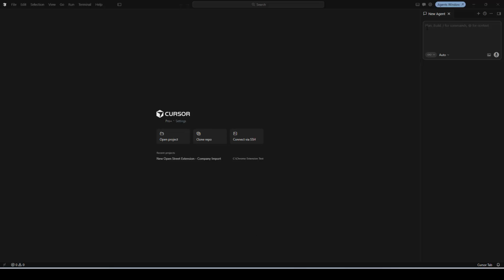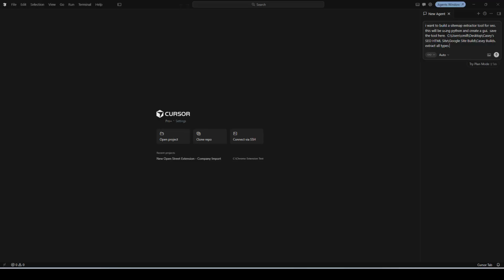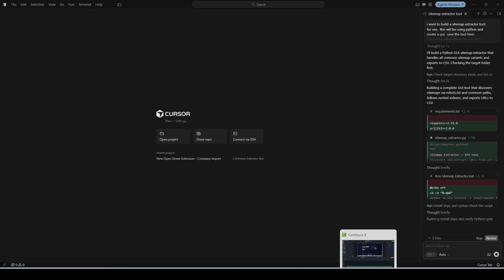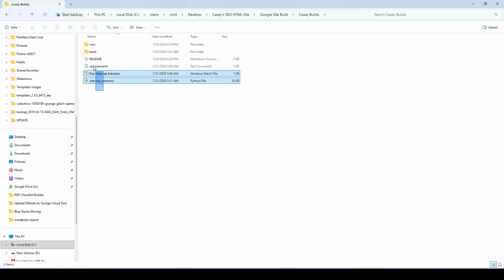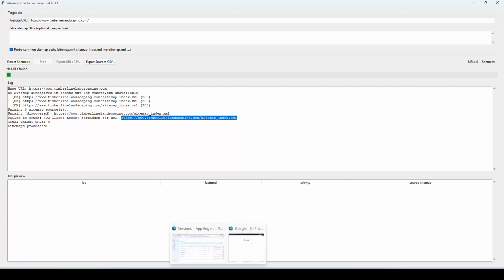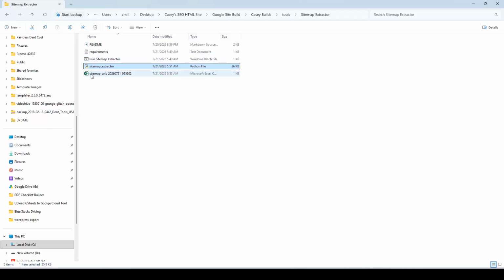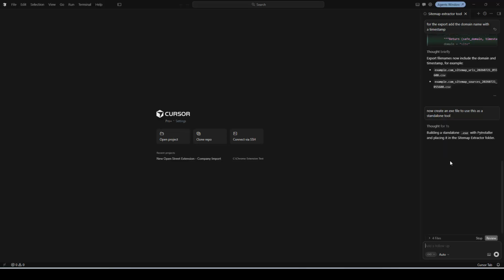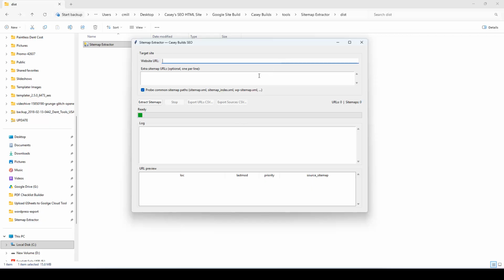How to Build a SEO Sitemap Extractor Tool using AI and Cursor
# Build Your Own SEO Sitemap Extractor Tool with Python (No Coding Experience Needed!)

Ever wished you could pull every URL from a website's sitemap in seconds instead of manually digging through XML files? In this hands-on tutorial, I'll show you exactly how to build a fully functional sitemap extractor tool from scratch using Cursor AI and Python — even if you've never written a line of code in your life.

This is a must-have tool for anyone in SEO, and today I'm walking you through the entire process of creating it, customizing it, and turning it into a standalone application anyone can use.

In this video, I break down how to use Cursor to generate a Python-based sitemap extraction tool complete with a graphical user interface (GUI) — so you're not stuck staring at a clunky command prompt. I cover the essentials of setting up your project folder correctly (a small step that saves you major headaches down the line), and how to prompt Cursor effectively to get exactly the tool you need.

You'll see the tool in action as we extract sitemaps from real websites, handling multiple sitemap variations including sitemap.xml, sitemap_index.xml, and more. I also demonstrate how the tool identifies whether a site is built on WordPress (using Yoast SEO) versus a standard HTML website based on sitemap structure.

Beyond the basic build, I show you a more advanced version of this tool that separates sitemap URLs by location or service — perfect for multi-location businesses or service-area websites. Imagine extracting a sitemap with 20+ locations and instantly sorting URLs by city or keyword instead of manually scrolling through hundreds of links. This alone can save you hours of manual sorting work.

I also walk through exporting your results into clean CSV files, complete with domain names and timestamps for better organization — ideal for tracking changes over time or managing multiple client sites.

## Turning Your Tool Into a Standalone App

One of the best parts of this tutorial is learning how to convert your Python script into a standalone .exe file. This means you (or anyone you share the tool with) can run it on any Windows computer without installing Python or any dependencies. I also touch on how you can build in over-the-air updates, so your tool stays current without needing a fresh download every time.

## Why This Matters for SEO Professionals

Sitemap extraction is a foundational task in technical SEO audits, site migrations, content inventories, and competitive research. Instead of relying on paid tools or manual processes, you'll learn to build your own custom solution tailored exactly to your workflow — and you can keep expanding it with new features as your needs grow.

Whether you're an SEO specialist, digital marketer, or just curious about no-code/low-code AI-assisted development, this tutorial gives you a practical, reusable skill you can apply immediately.

Once finalized, this sitemap extractor will be available for download — check the files section for access details shown in the video.

Got ideas for tools you'd like to see built next? Drop them in the comments below! I love hearing what challenges you're facing so I can turn them into the next Casey Builds It tutorial.

0:00 Intro
0:22 Open the tool
0:26 Chat box
1:24 Build this tool
2:50 Copy data
3:25 Export data
3:33 Export to CSV
3:36 Hit enter
4:31 Data extracted
4:43 Process complete
4:51 Post to site
5:00 Guide you through
5:46 Separate sitemaps
5:55 Location sitemaps
6:04 Extract keywords
7:28 Tell the tool
7:45 Save to folder
7:52 Open the folder
8:02 Extra sitemap
9:13 Enter website URL
10:17 URL and data
10:28 Sitemap overview
10:43 See results
10:47 Keep it organized
12:16 Add and finish
12:23 Upload to site
12:32 File saved
13:04 Sitemap generation
13:07 Exporting data
13:14 Hit export
13:19 Save URLs
13:25 Save location
14:23 Built-in feature
14:50 Download and replace
15:24 Check results
15:31 Verify success
15:38 Open output folder
15:59 File appeared
16:33 Use the tool
16:54 Proceed